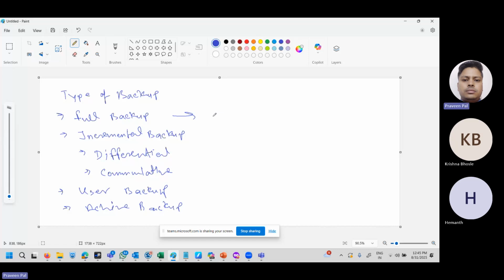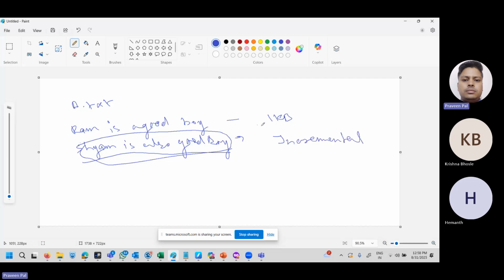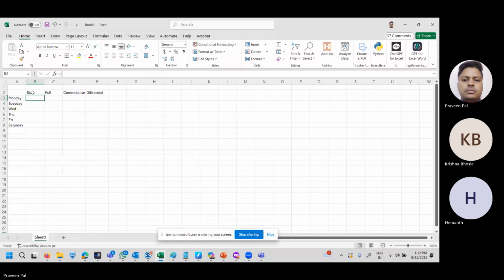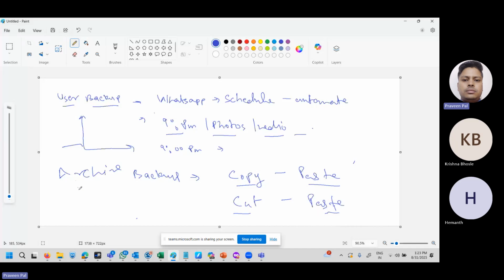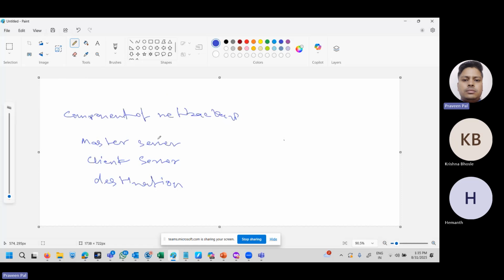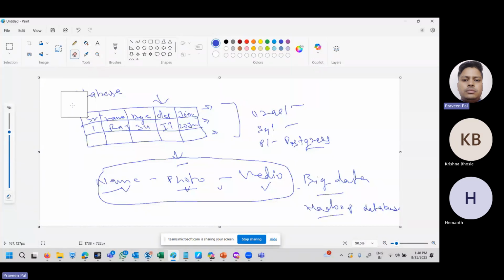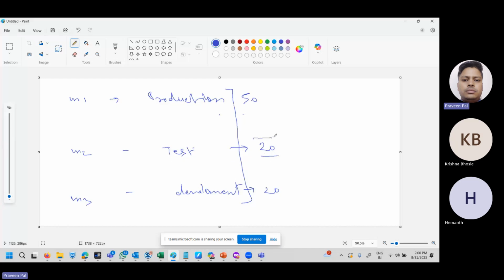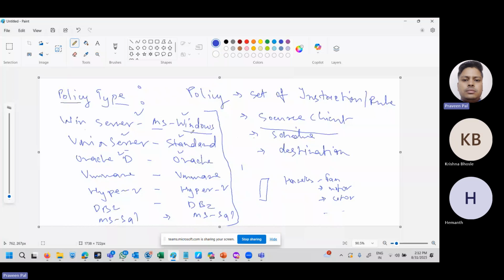Veritas Netbackup Training-1 (Sep 2025)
Veritas Netbackup Training, Storage Unit, Tape Library, TS3200, TS3500, TS4300, SL800
Automate NetBackup: Scripting Secrets for Efficiency (2025)
Introduction of Veritas,
Introduction of Backup tool,
Various Backup tool in Market.
Veritas Netbackup, Commvault, TSM, Veeam, HPDP, EMC Networker.
Component of Netbackup
Introduction of Master server, Media server, Client Server,
Architecture of Netbackup,
Netbackup Catalog,
DB Backup, File Backup, VM backup, Hyper-V backup, Physical Server Backup, Nutanix,
Role of Master and Media server.
Introduction of Enterprise Server.
Netbackup Policy, Introduction of Policy,
Component of Policy,
Define the backup Policy
Duplication,
Secure the data
Data center, DR datacenter,
Fire in data center,
Earthquake in data center,
Electricity cut in data center.
Multiple Copy of backup,
Backup on Disk
Backup on tape.
Import,
Full Backup,
Differential Backup,
Commulative Backup,
Source and destination Server
Source path and Destination Path
Same Server and different Server
Policy Type,
Policy Storage,
Storage Unit
Mutistreaming,
Multiplexing,
Job Priority,
first come and first server
Backup jobs
Encryption in backup,
KMS server
Slowness on backup jobs
Compression on jobs,
NFS backup.
Cross mount point.